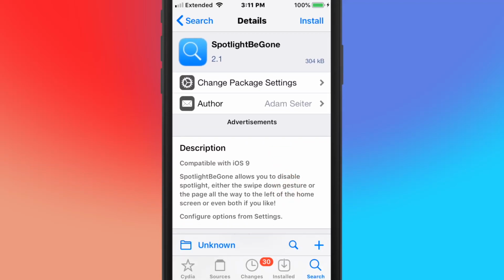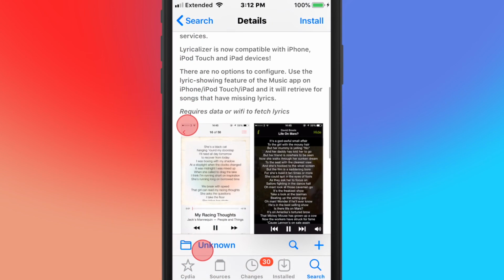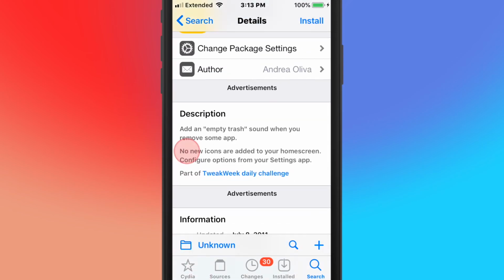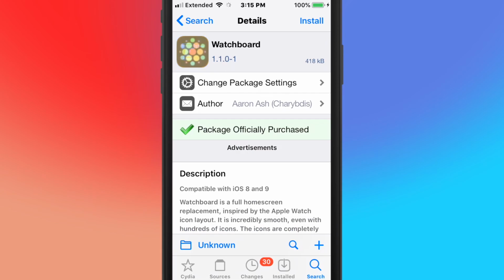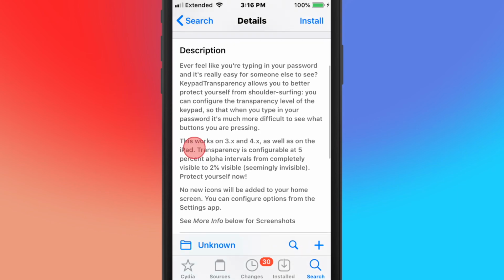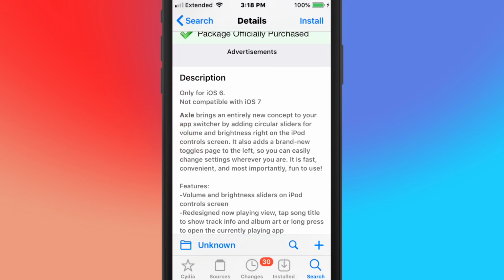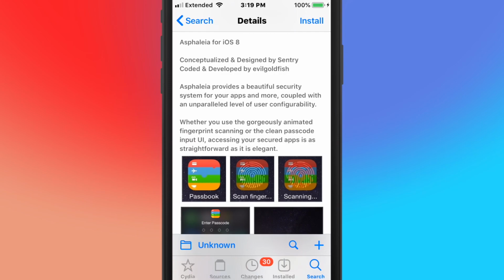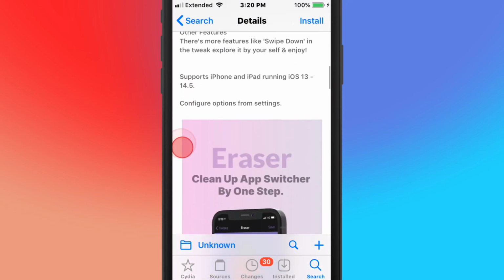Best Older Tweaks Compatible with iOS 4 - 12 Jailbreak